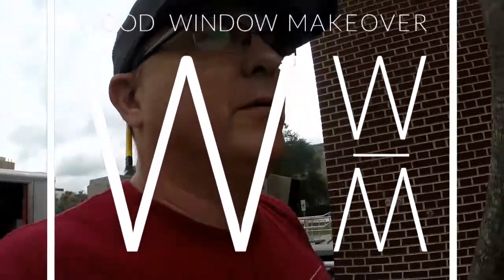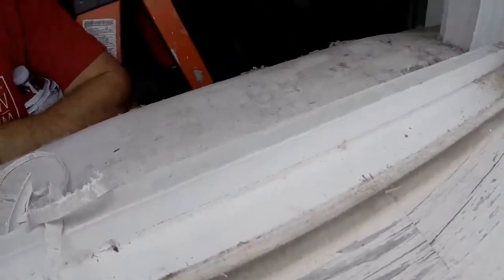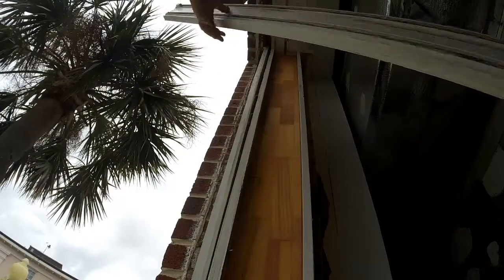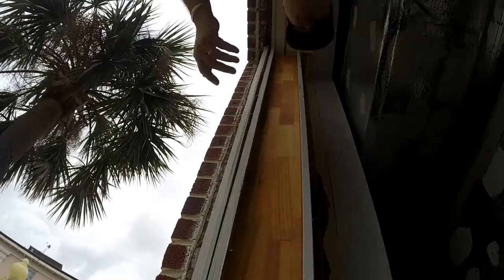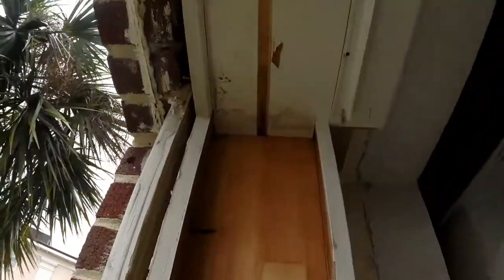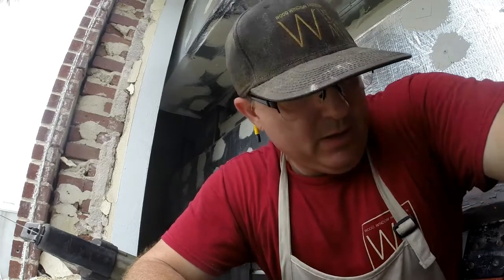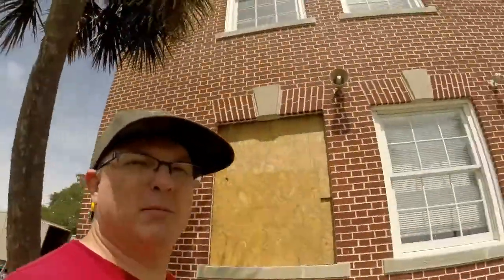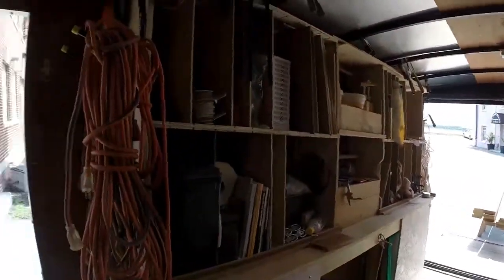Day 1 in Charleston Investigation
Steve opens up the first of many window units and discovers who made them and how old they are.